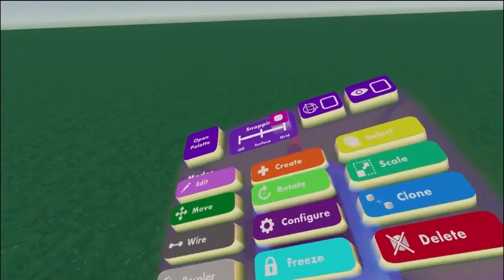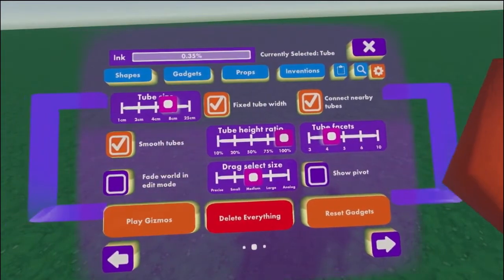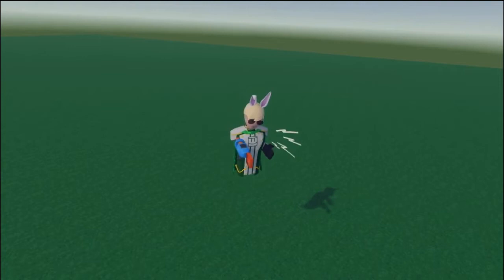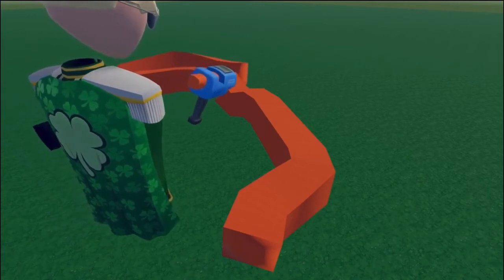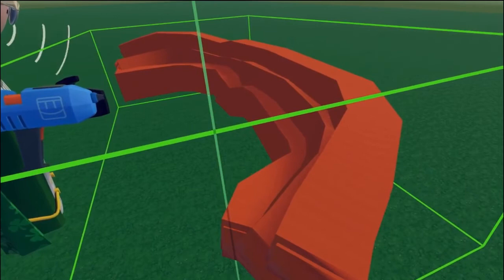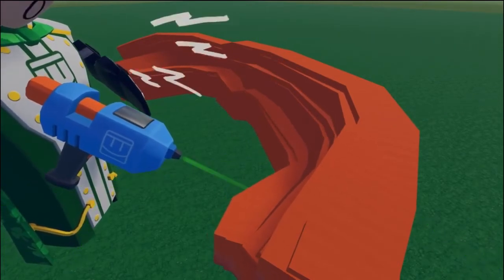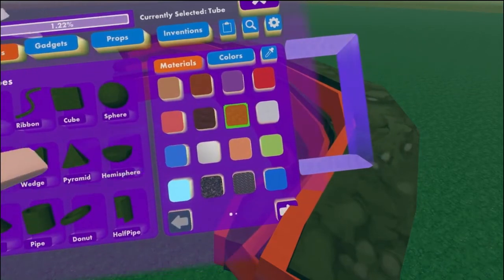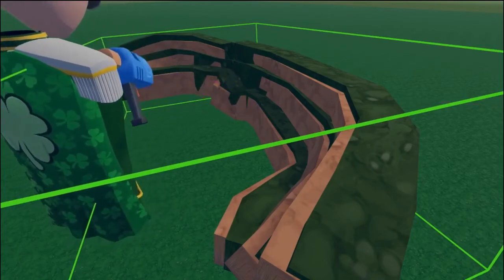maker pen advanced tubing (part 2) rec room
In this we go over advanced terrain which cost very little ink. this may take a while to get the hang of but it is a really good thing to learn if your getting into maker pen. again is u have any questions please leave them down in the comments.
. Thank you @wa. Or nat for helping with editing and filming!